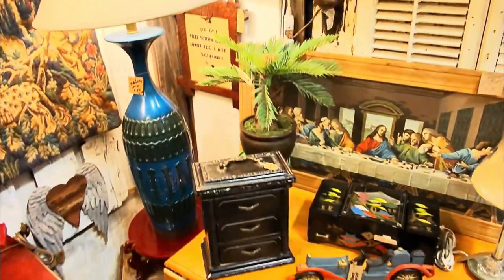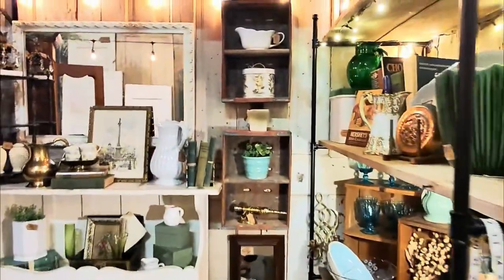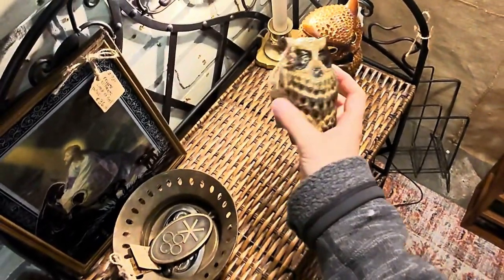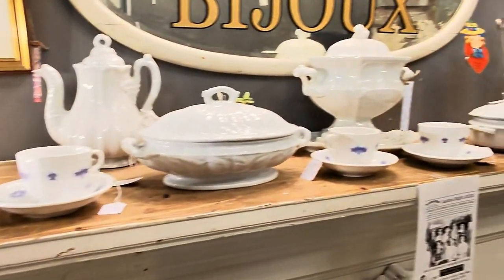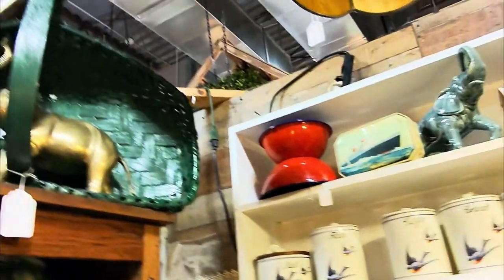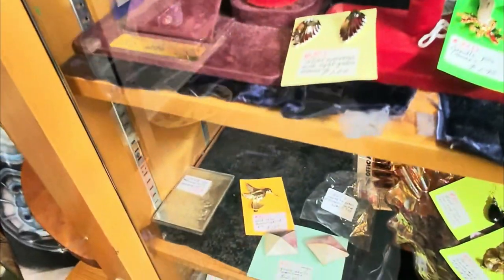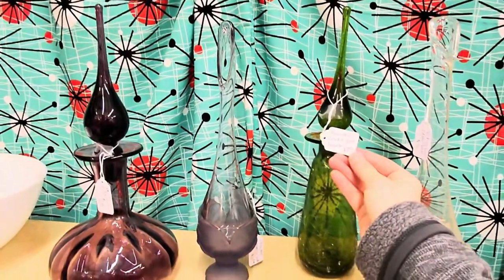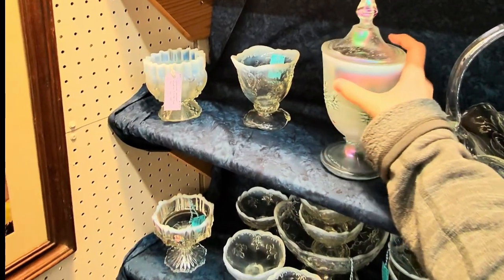ON THE ROAD AGAIN! Shop with me in Springfield, MO!